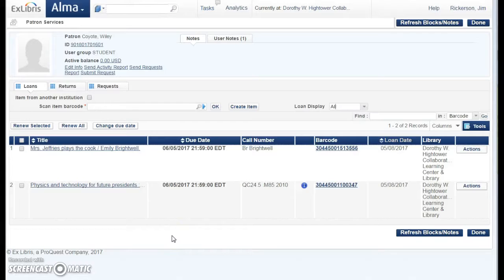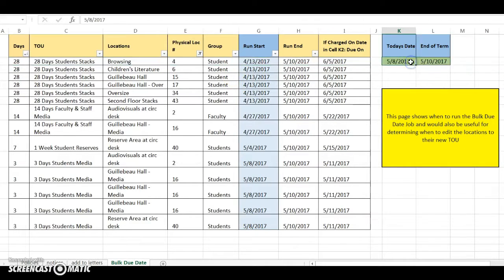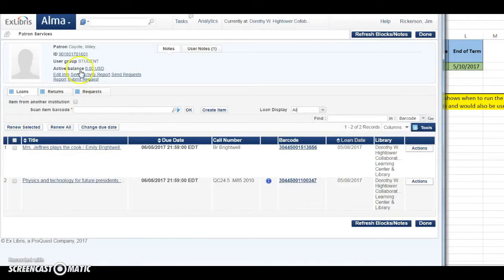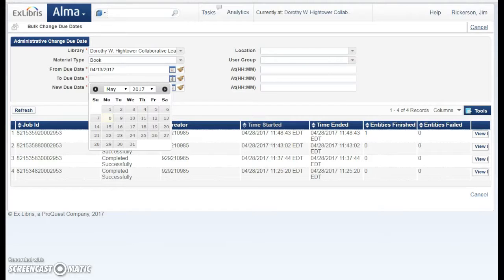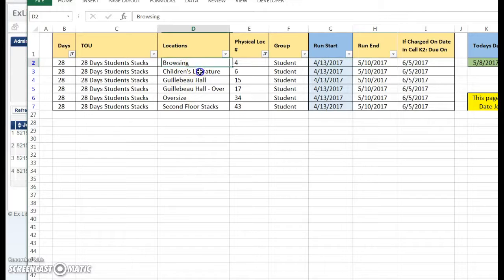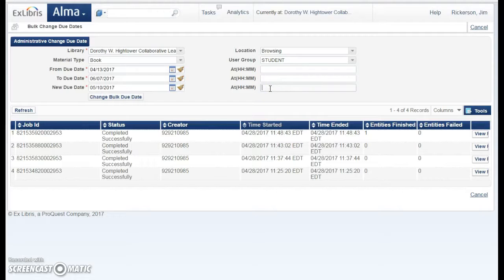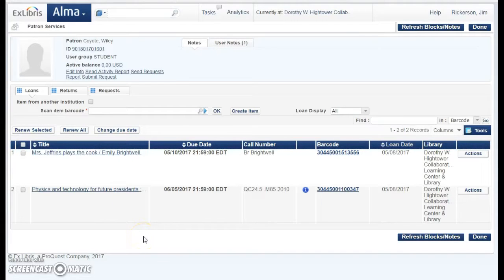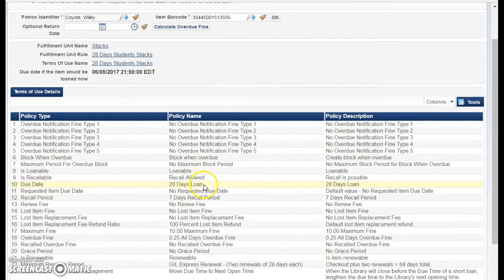End of Term Loan Dates: Part 2 ()